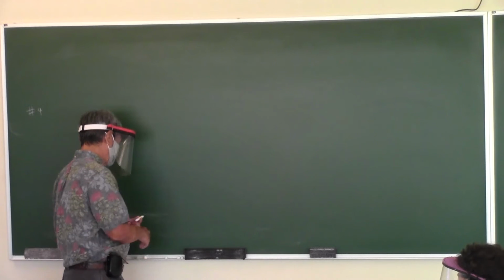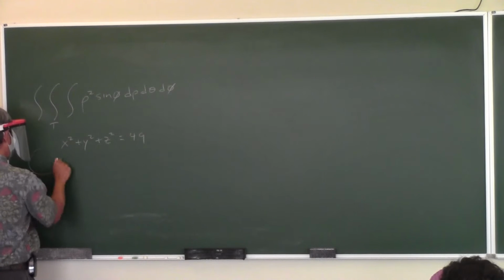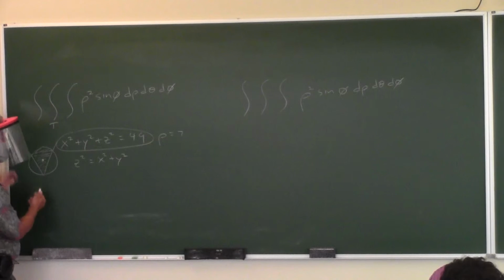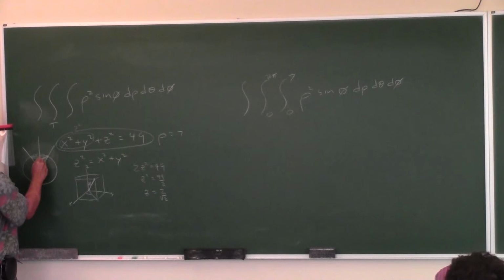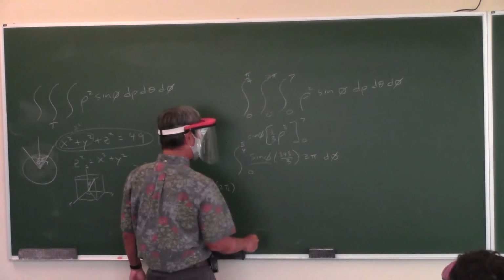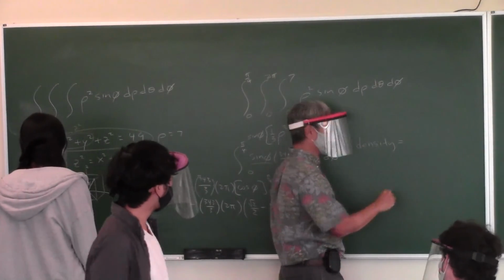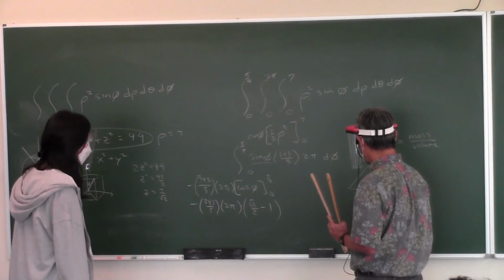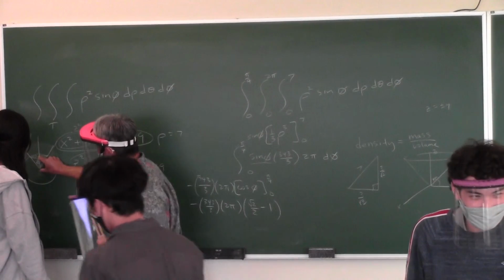MVC lesson DTI 6